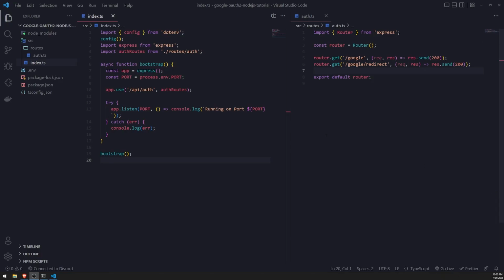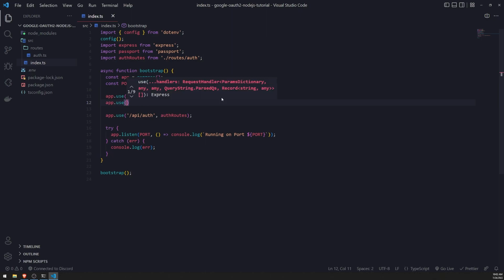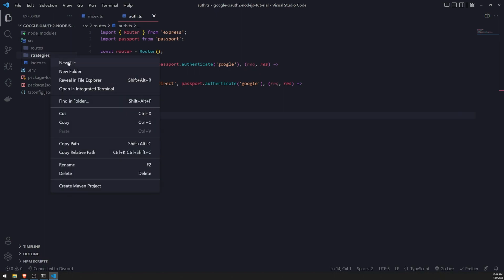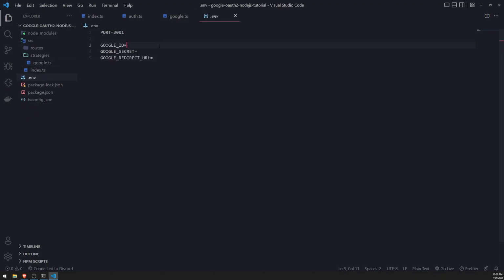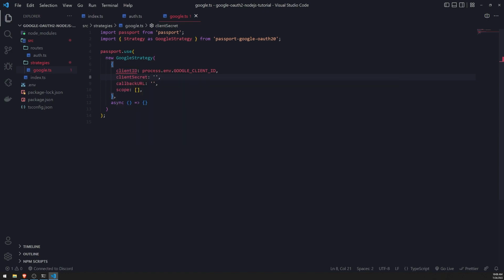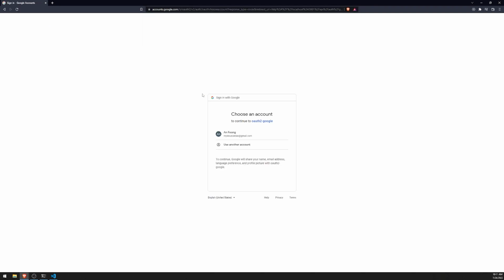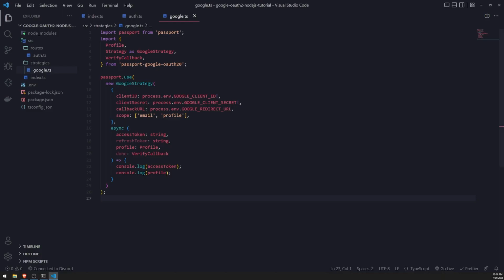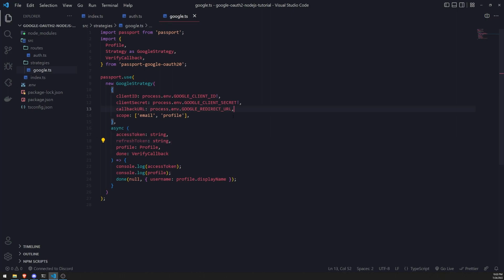Google OAuth 2.0 with Node.js, Express, and Passport #3